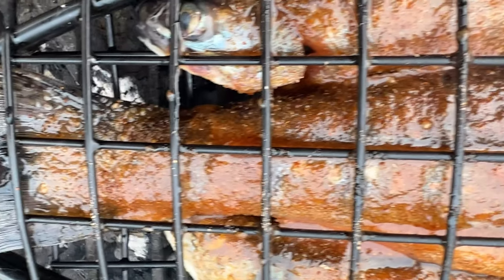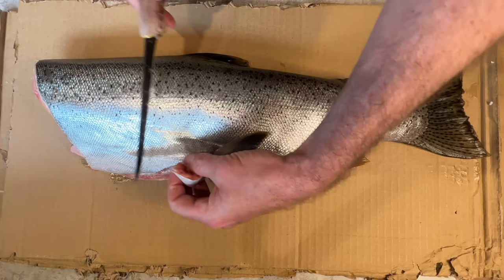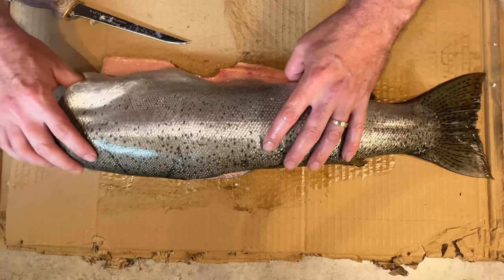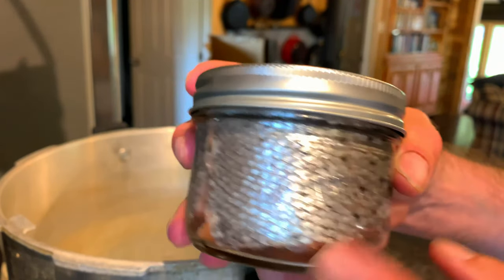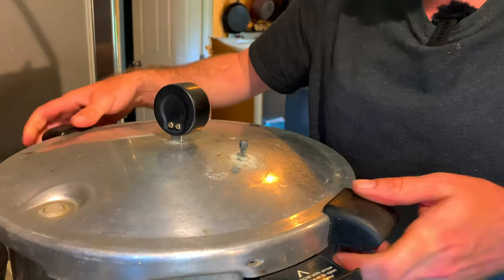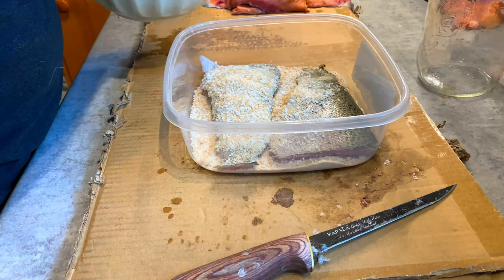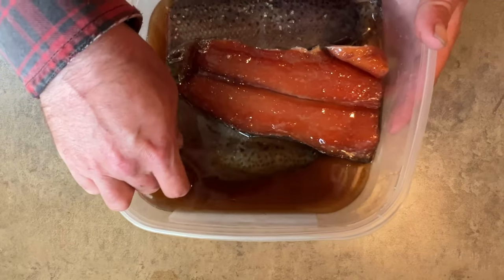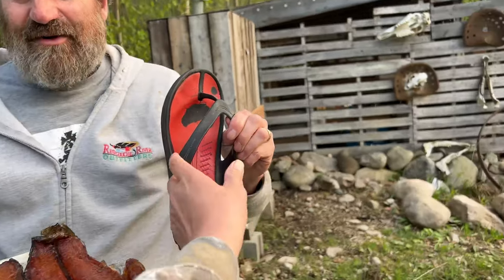This Is How We Preserve Salmon and Trout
Experience the thrill of springtime as Lake Superior comes alive with vibrant hues and the elusive rainbow trout, also known as steelhead, make their grand entrance. This is no ordinary fishing expedition; it's an exhilarating adventure that will fill your pantry with nature's bounty for the entire year. Say goodbye to store-bought canned salmon and trout because once you've mastered the art of pressure canning, you'll never look back.  We'll also show you how to make delicious candied salmon using maple sugar and sea salt as brine, and a few hours in the smoker for an absolutely fantastic smoked trout treat.

Picture this: from the rushing streams to your very own pantry, Lake Superior's majestic rainbow trout are on the move. It's a race against time to capture the freshest, wildest fish and preserve their essence in a can. Indulge your taste buds with the delightful flavours of canned trout and salmon, a true delicacy that's surprisingly easy to create.

Prepare for the ritual. As you gut, behead, and clean each fish, a sense of anticipation builds. The fins are removed, and the fish is expertly cut into succulent steaks, each one boasting a thickness of 1.5 to 2 inches. You carefully place these delectable treasures into wide-mouth canning jars, their crystalline surfaces reflecting the promise of a mouthwatering feast. For an added optional touch of flavour, sprinkle half a teaspoon of coarse pickling salt into each jar-a choice that will surely elevate your culinary experience.

The stage is set. The pressure canner hums with anticipation, its instructions guiding you towards perfection. As the pressure builds to an impressive 11 pounds, you can almost taste the satisfaction that awaits. With unwavering resolve, you maintain the ideal pressure for a tantalizing 100 minutes, allowing the magic to unfold within those glass jars.

And now, the grand finale. Unleash the full potential of your canned trout and salmon, a versatile treat that can be enjoyed in countless ways. Let your imagination run wild as you savour each morsel, just as you would with any other canned salmon. The secret is out-your backyard holds a treasure trove of possibilities, a gift from nature that will leave you breathless.

So, seize the moment, embrace the thrill, and dive headfirst into this extraordinary journey from stream to pantry. Let the exhilaration of springtime fishing and the reward of your own canned creations fill your senses with wonder. Lake Superior's rainbow trout are calling, and your culinary destiny awaits.